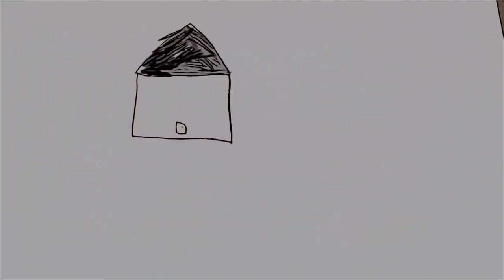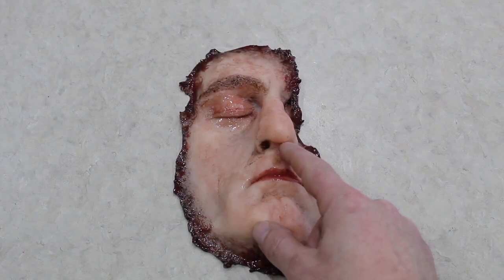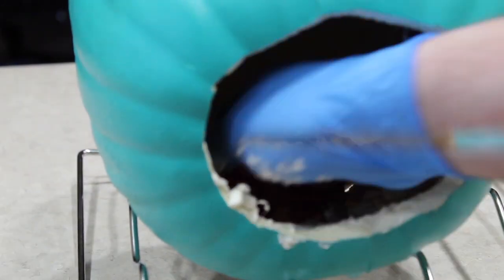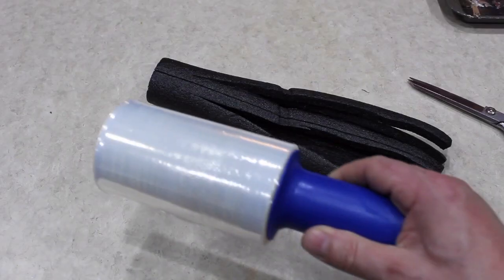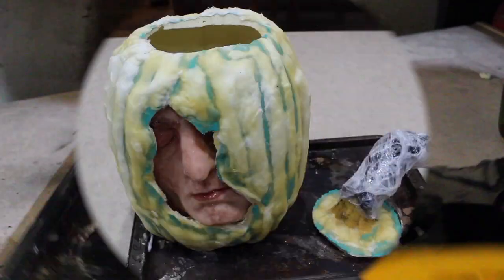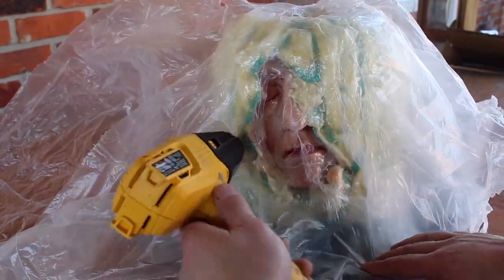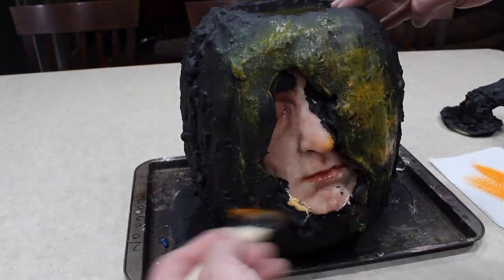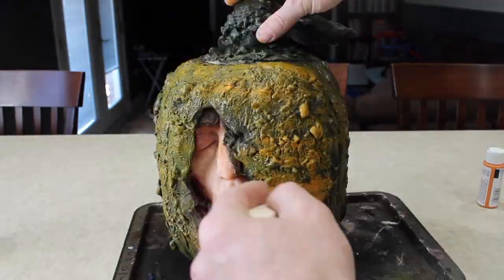SLEEPY HOLLOW INSPIRED PUMPKIN PROP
Make this pumpkin with a face prop, inspired directly by Sleepy Hollow. Truth.